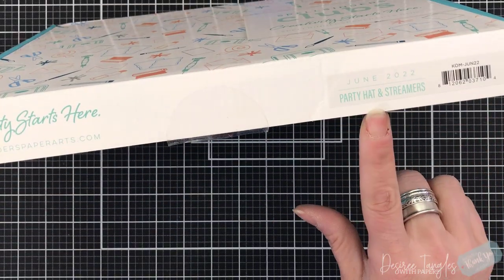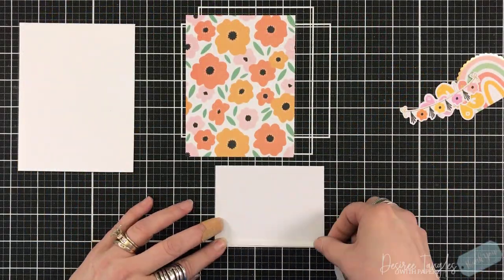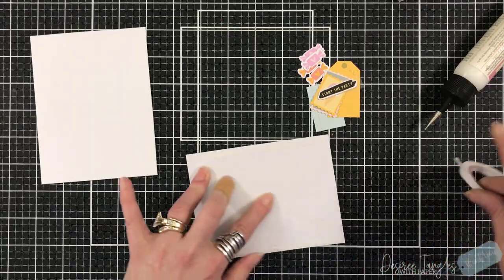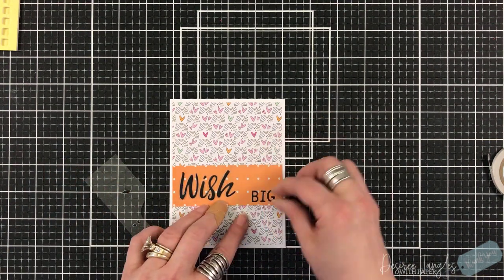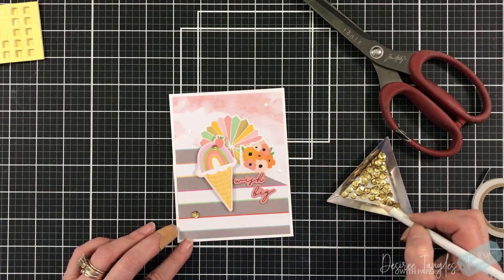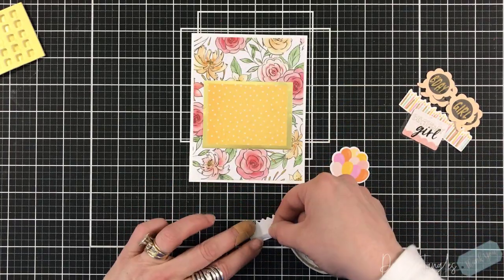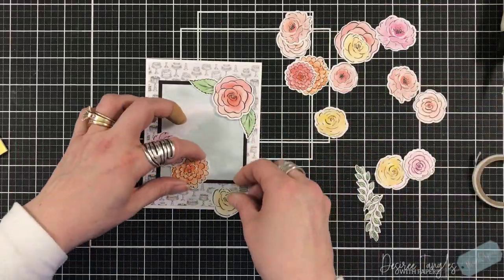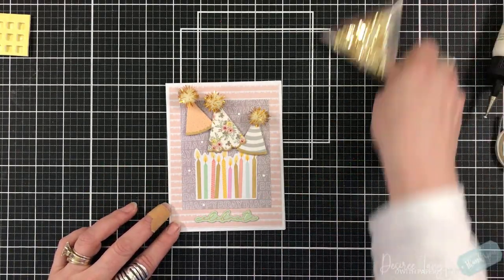10 Cards - 1 Kit + reveal | Spellbinders Card Kit of the Month | Party Hat & Streamers | June 2022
It’s time once again for our 10 Card – 1 Kit featuring the Spellbinders Card Kit of the Month for June 2022! This month’s theme is Party Hat & Streamers! Let’s the Creative Celebration begin!

***Always Be Creative Facebook Group! – IT’s FREE!***
EXCLUSIVE videos and techniques and Craft with me Videos are just the beginning for this group!